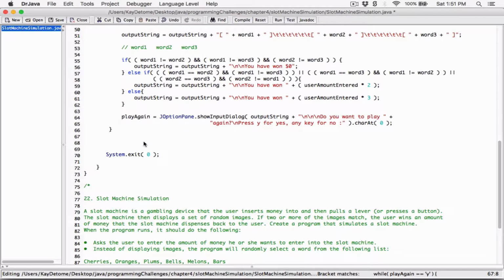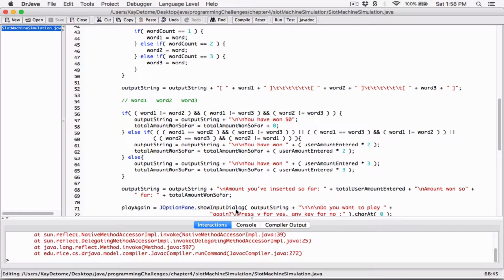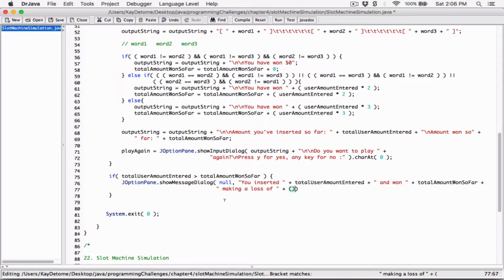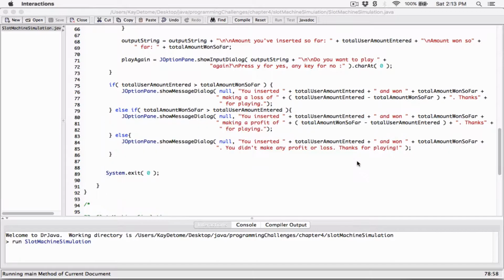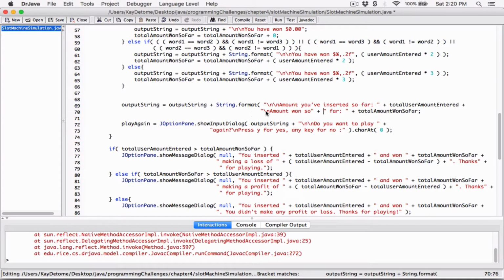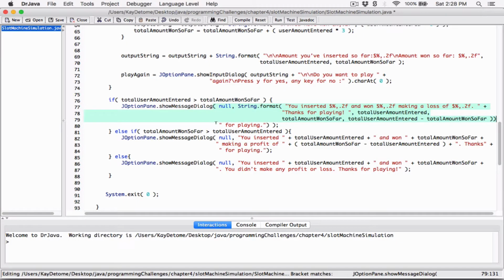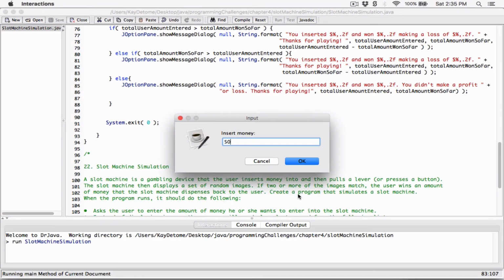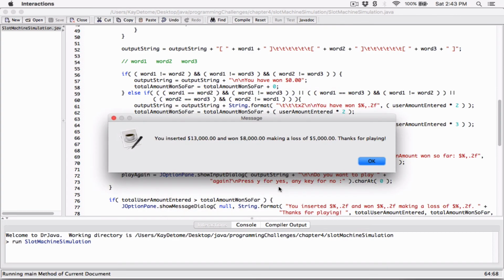4.22. (Part 3) Slot Machine Simulation - Java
Chapter 4
Programming Challenges
22. Slot Machine Simulation

A slot machine is a gambling device that the user inserts money into and then pulls a lever (or presses a button). The slot machine then displays a set of random images. If two or more of the images match, the user wins an amount of money that the slot machine dispenses back to the user. Create a program that simulates a slot machine. When the program runs, it should do the following:

•  Asks the user to enter the amount of money he or she wants to enter into the slot machine.
•  Instead of displaying images, the program will randomly select a word from the following list:

Cherries, Oranges, Plums, Bells, Melons, Bars

To select a word, the program can generate a random number in the range of 0 through 5. If the number is 0, the selected word is Cherries; if the number is 1, the selected word is Oranges; and so forth. The program should randomly select a word from this list three times and display all three of the words.

- If none of the randomly selected words match, the program will inform the user that he or she has won $0.
- If two of the words match, the program will inform the user that he or she has won two times the amount entered.
-If three of the words match, the program will inform the user that he or she has won three times the amount entered. The program will ask whether the user wants to play again. If so, these steps are repeated. If not, the program displays the total amount of money entered into the slot machine and the total amount won. Decision Structures

Kindle Edition.